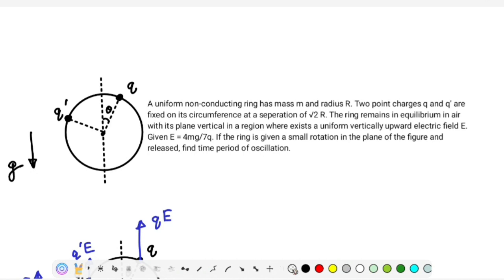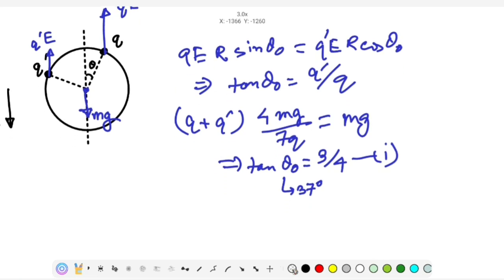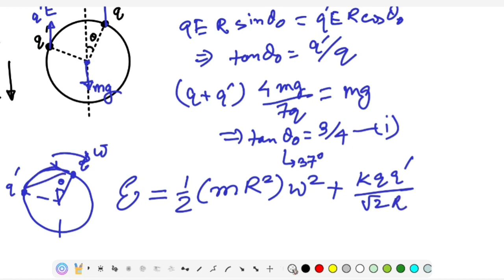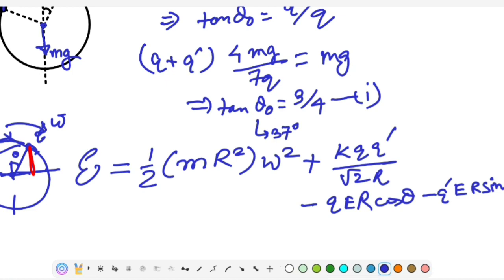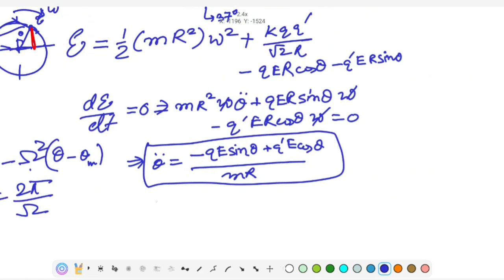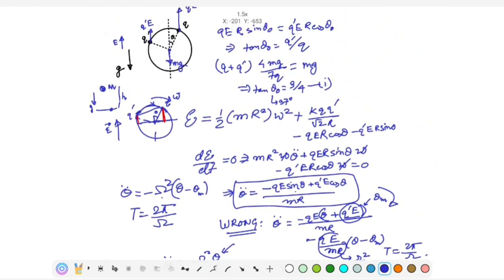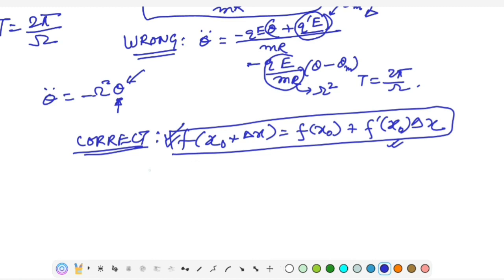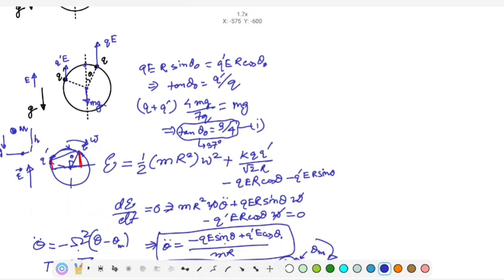Silly mistake on sin theta approximation